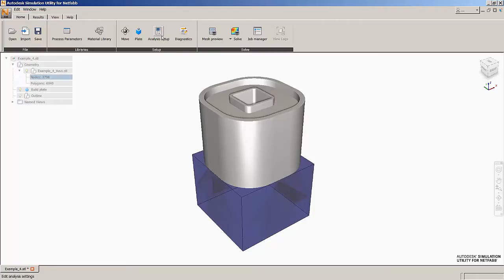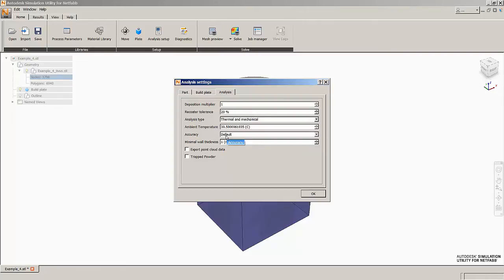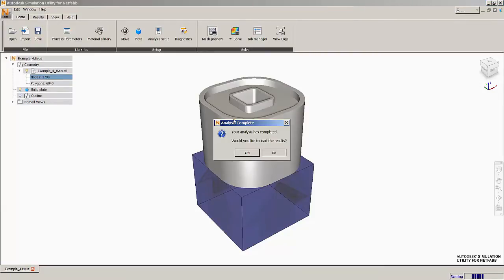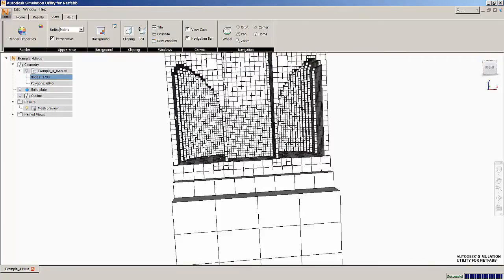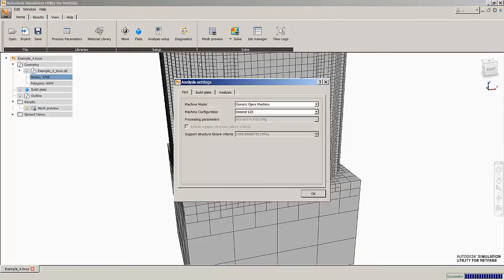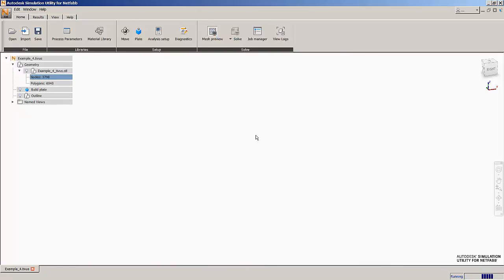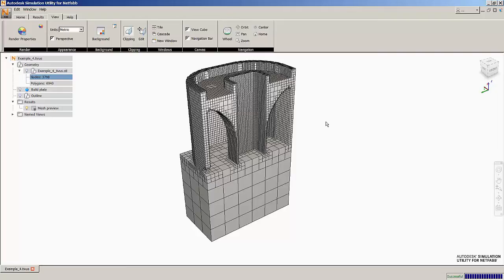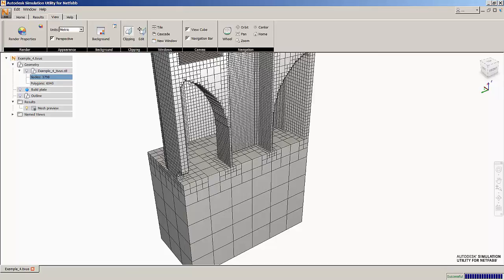Creating a Mesh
This video discusses how to create and modify a voxel mesh.